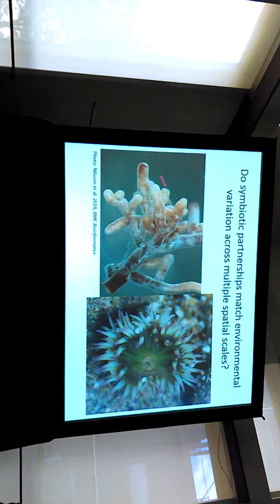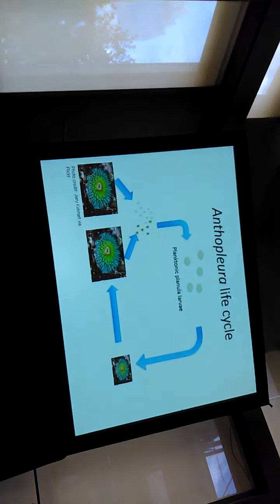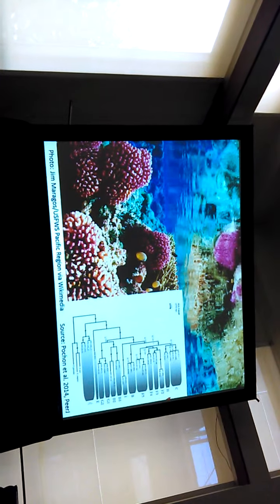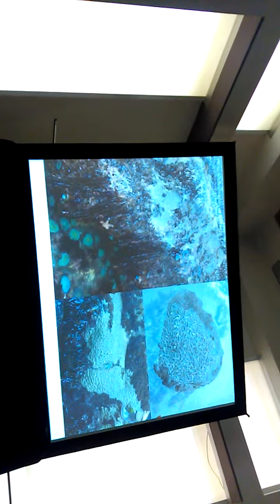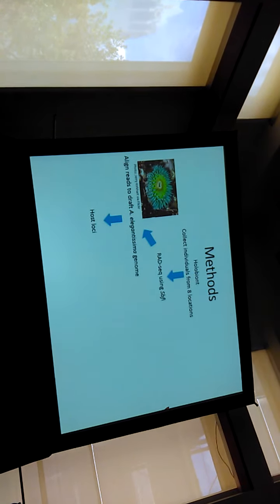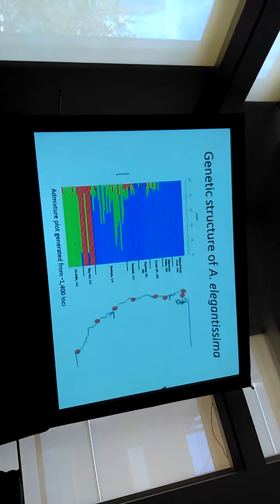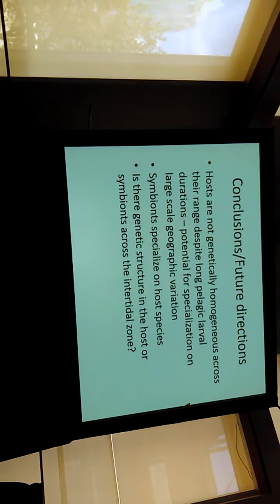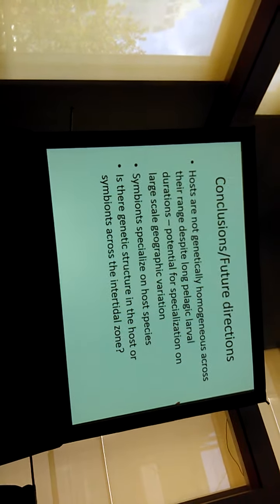Cornwell:The role of gene flow in shaping a Cnidarian-Dinoflagellate symbiosis on the Pacific coast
Presentation by Brendan Cornwell
Evolution 2016: Mutualism 3